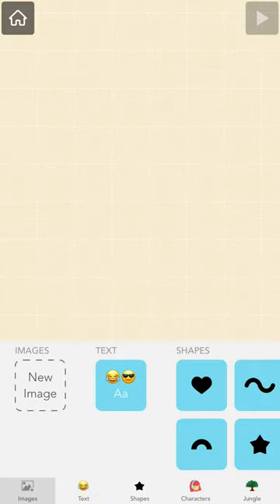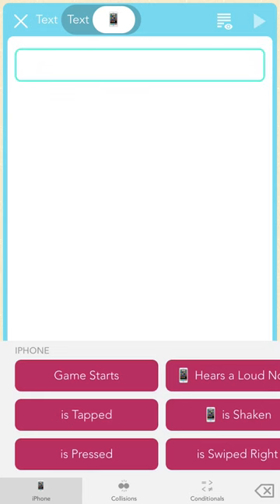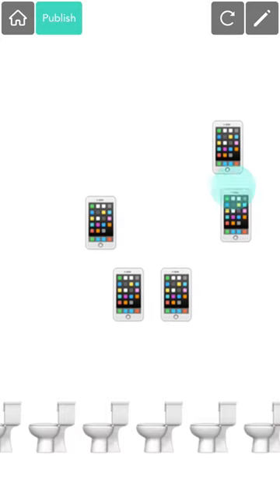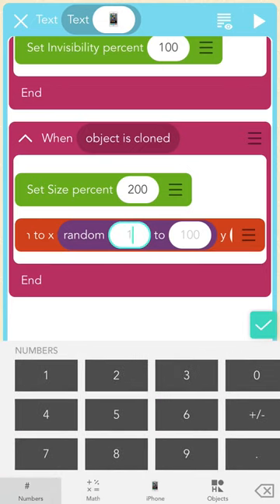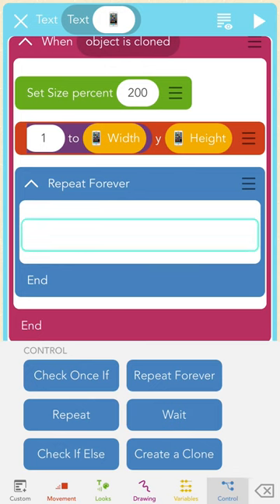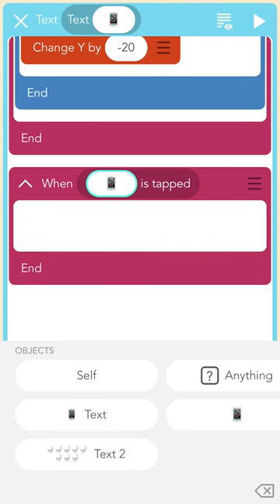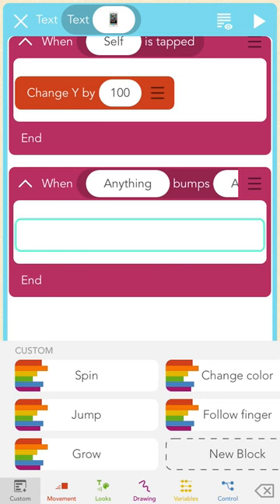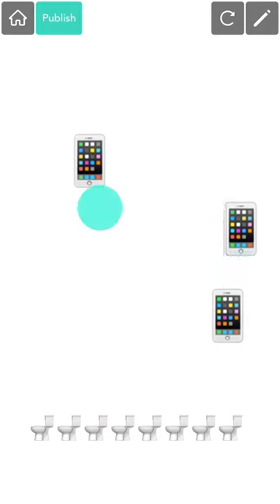Make your own "Don't Drop the Phone"!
Hopscotch is a simple programming tool on the iPad/iPhone, beloved by millions of students for its freedom of creative expression. Watch your students squeal with delight as they create their own "Don’t Drop the Phone" games! This self-guided video tutorial teaches kids ages 8+ programming basics while they code customized editions of this popular game. Download Hopscotch for free at hop.sc/get_hopscotch.